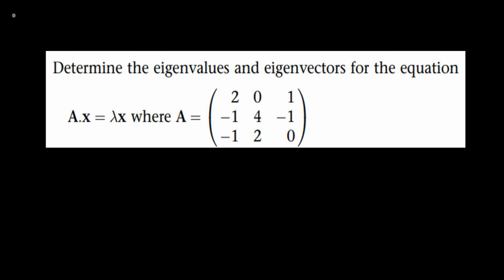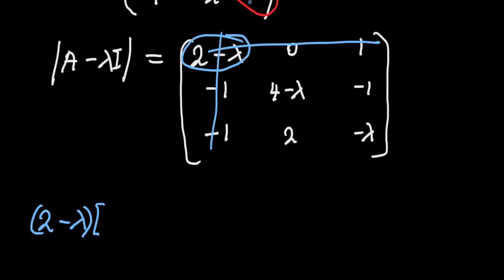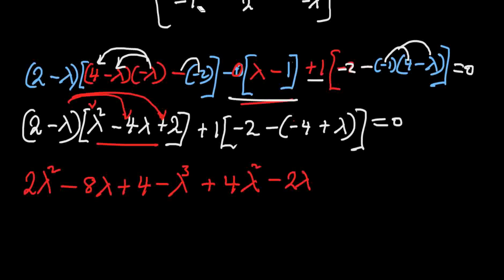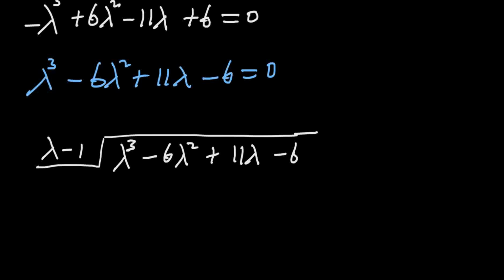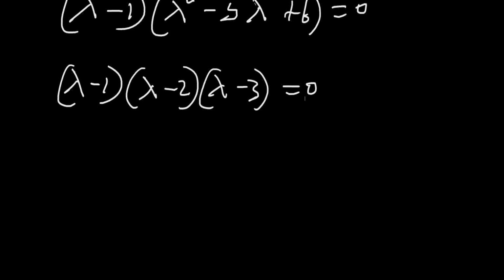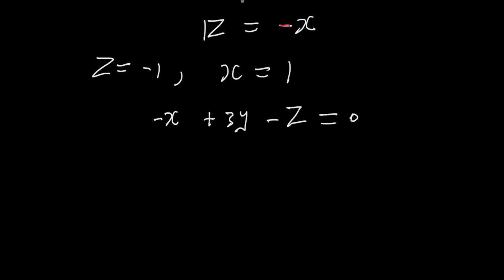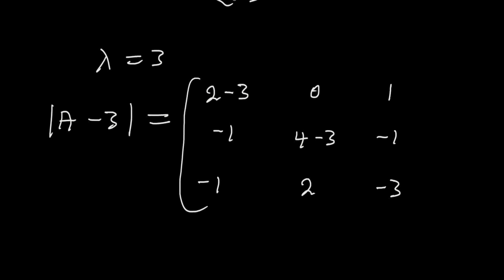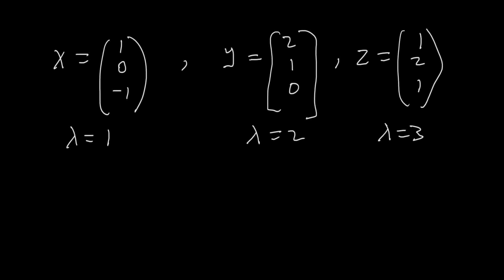Solution to Eigenvalues and Eigenvectors Problem | linear-algebra | matrices.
Need more help?